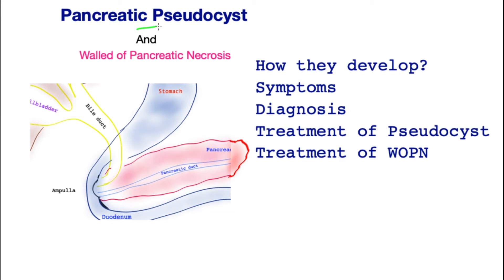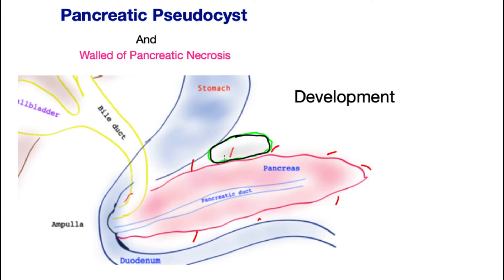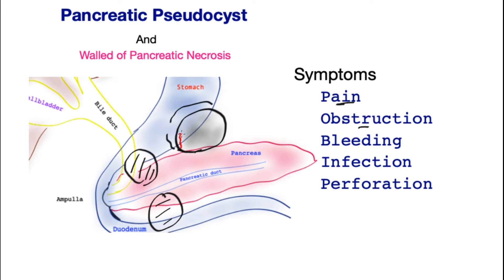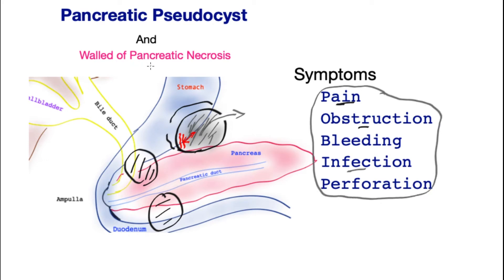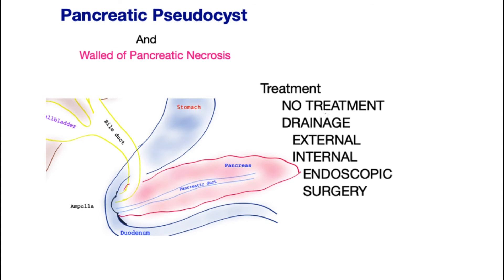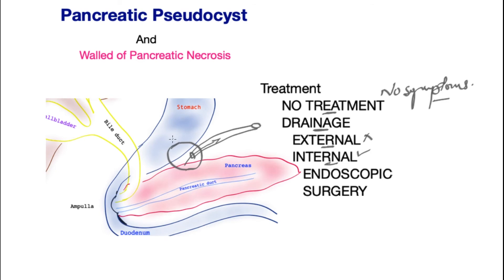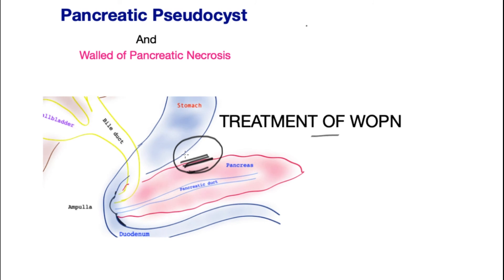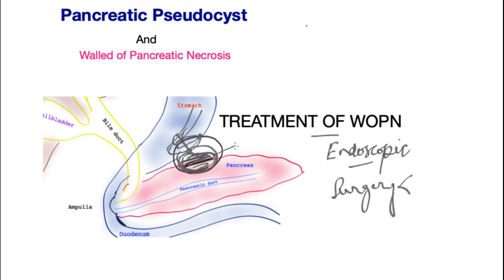Pancreatic Pseudocyst (symptoms, diagnosis and treatment) - Walled off pancreatic necrosis (WOPN)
This video highlights symptoms, diagnosis and treatment of pancreatic pseudocyst. This is a common sequela of acute pancreatitis. It may or may not cause symptoms and sometimes goes unnoticed for a long time. It is important to understand the principles of its treatment and how it differentiates from an associated but different condition called walled-off pancreatic necrosis.